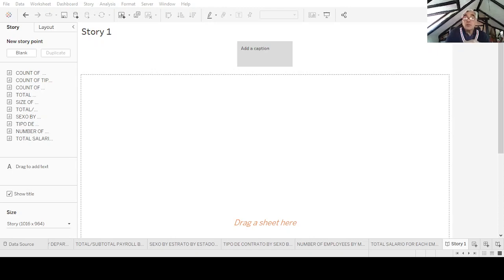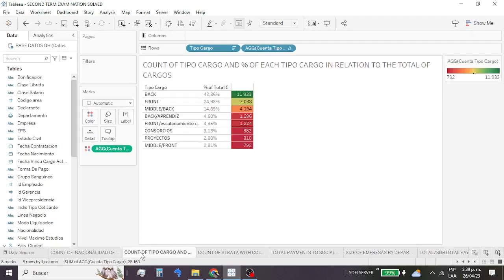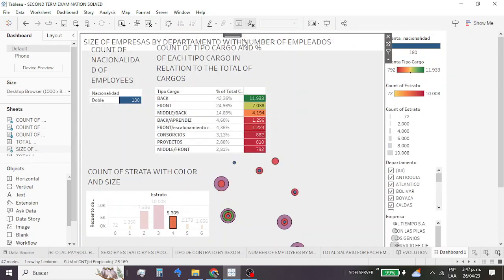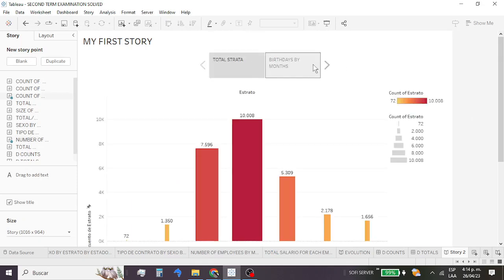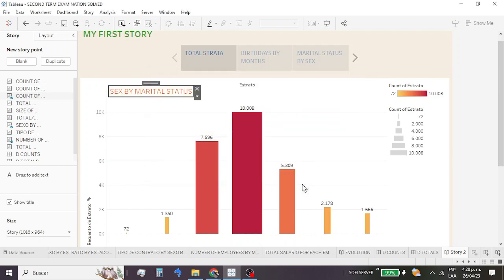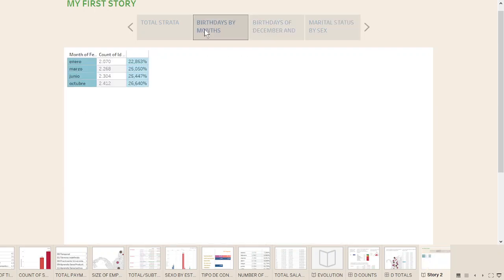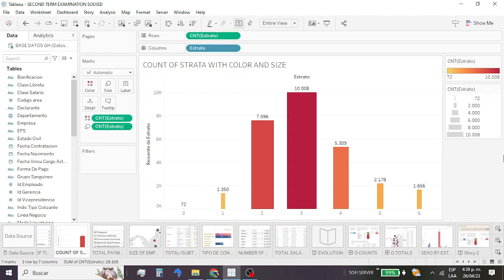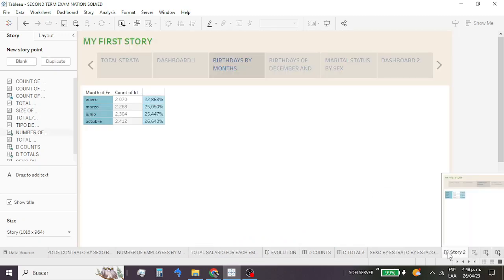CLASS 12 TEACHER'S PRESENTATION TABLEAU WORKSHOP 5